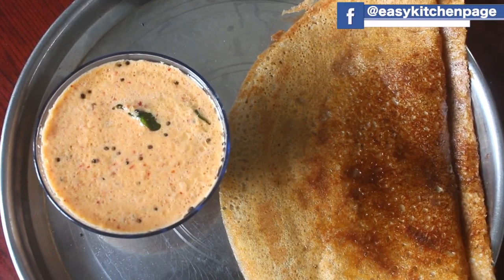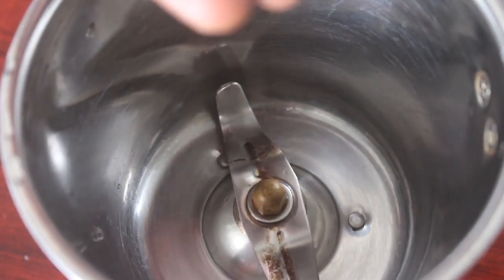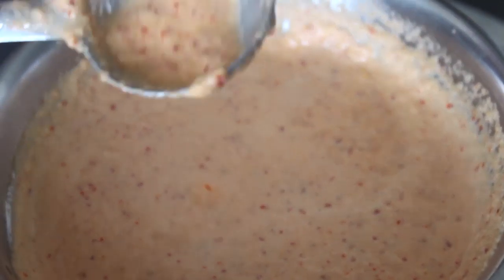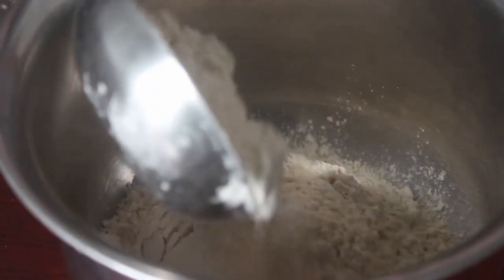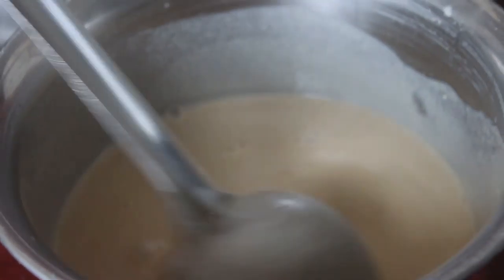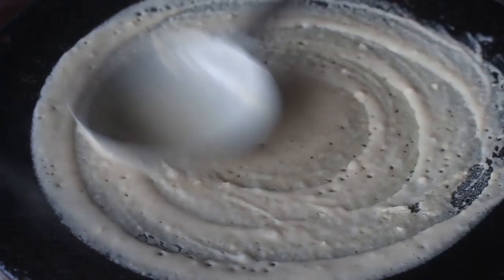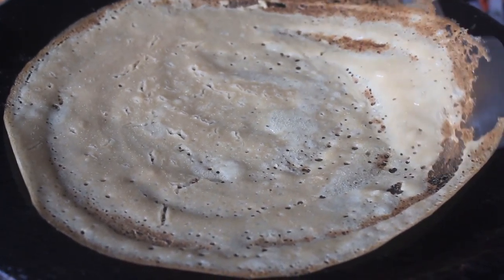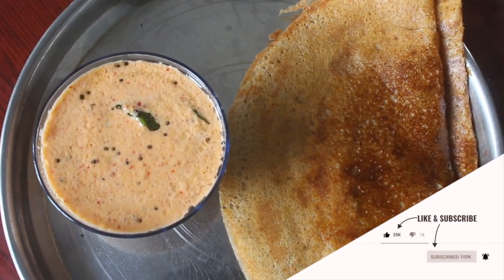Healthy breakfast in 3 minutes